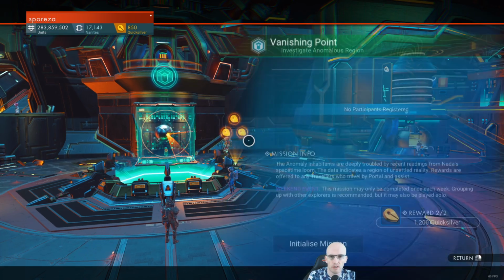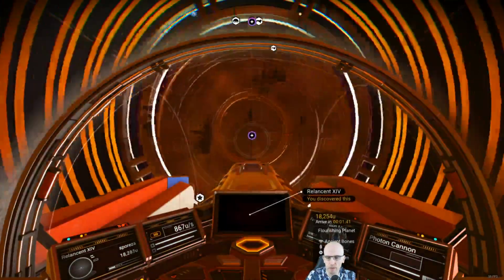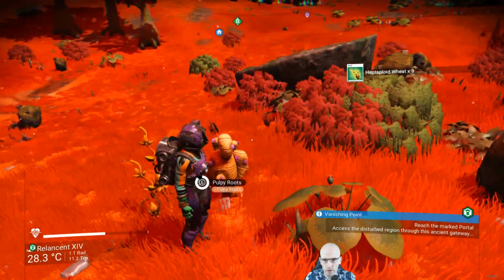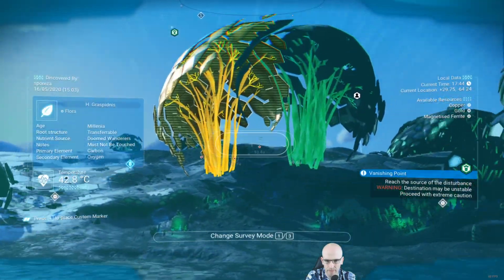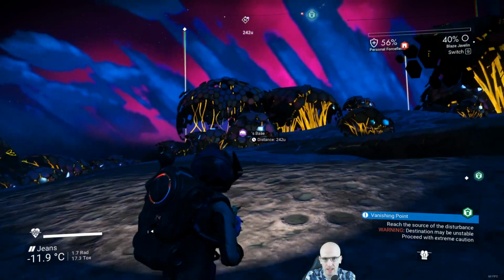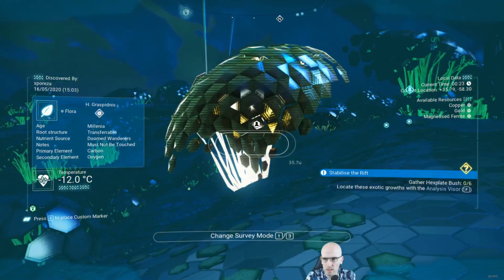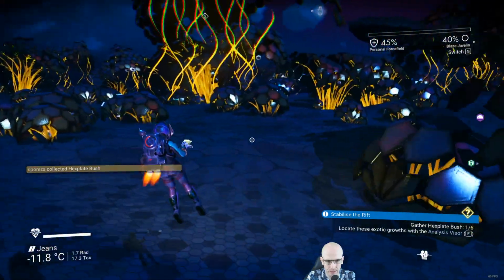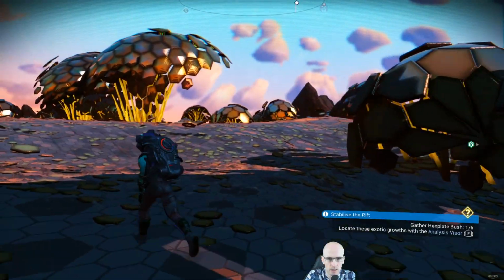No Man's Sky Playthrough (PC) - Episode 19E: More secure facilities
We are still on the hunt for secure facilities in order to unlock high-end blueprint recipes, as well as improving our activated indium farm with more storage.